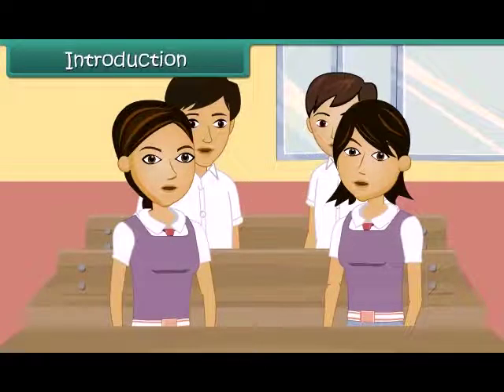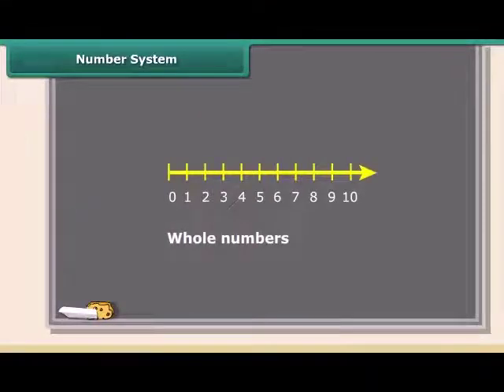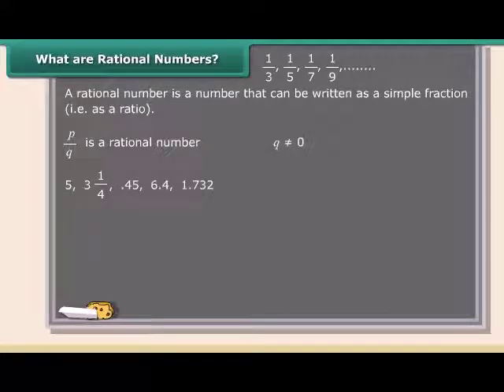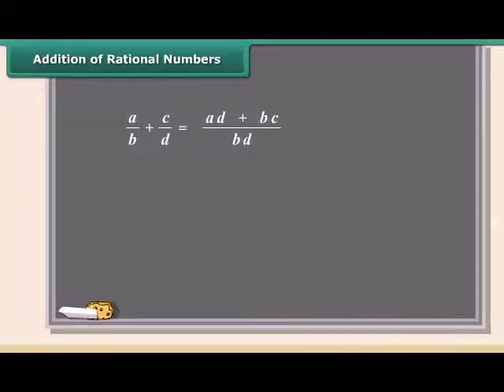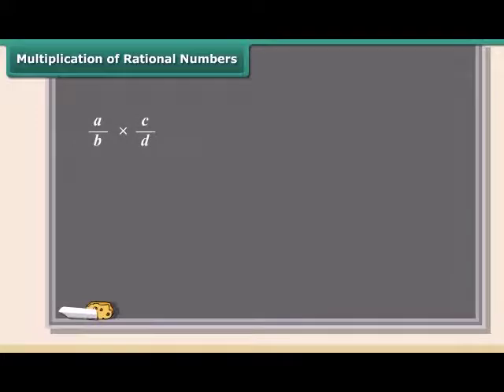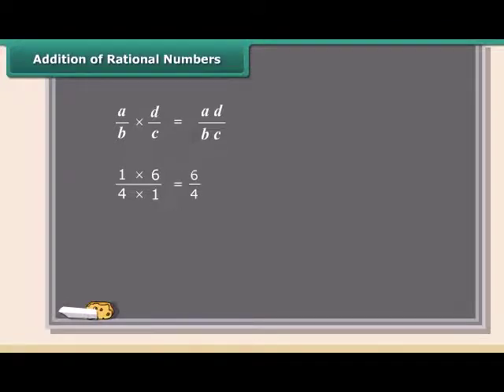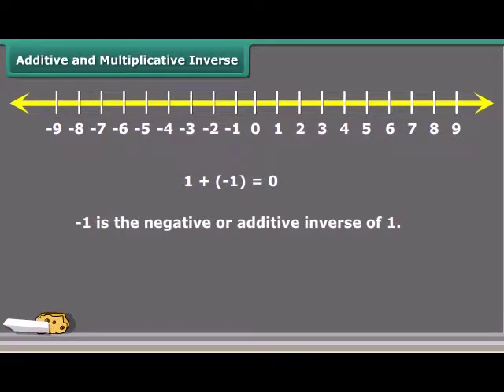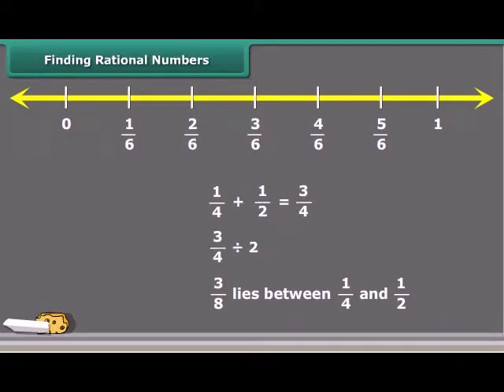Class 8 Maths Eng Rational Numbers